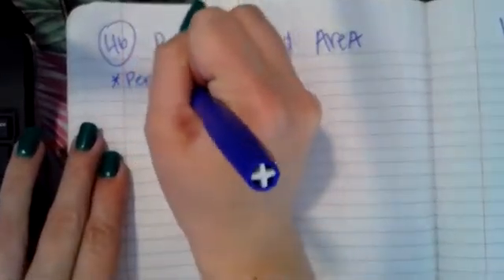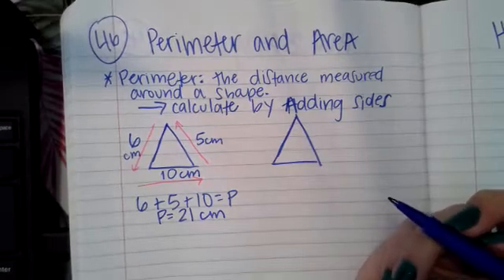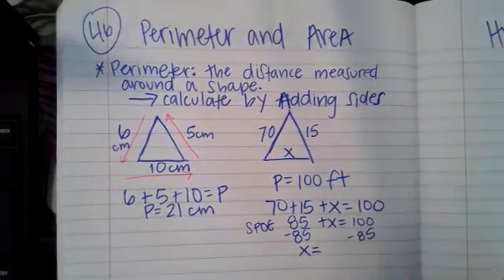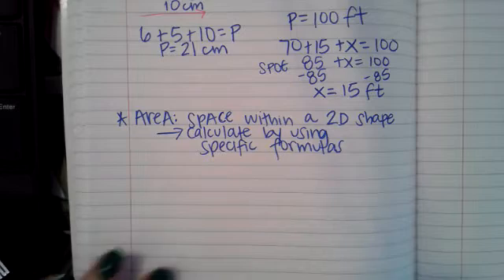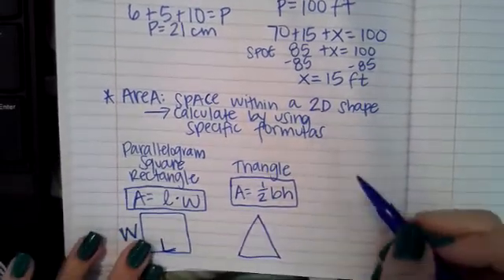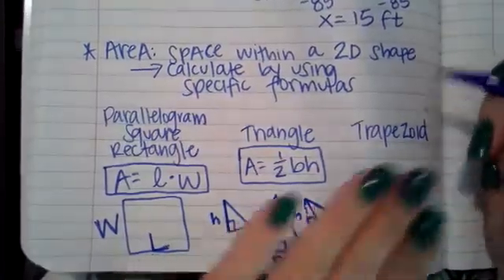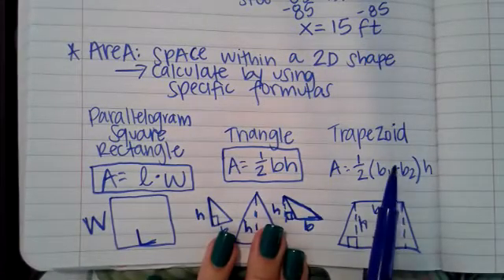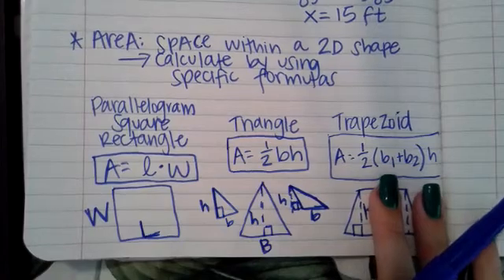Perimeter and Area Formulas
In depth look at Perimeter and Area formulas. To see area examples, please refer to additional video.